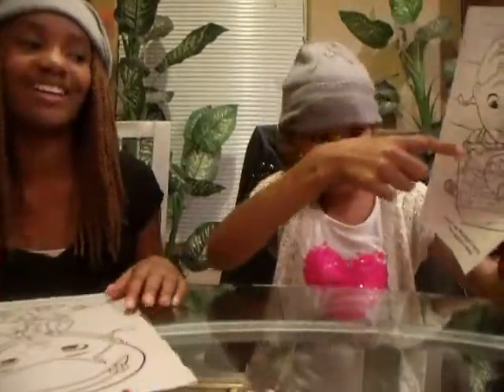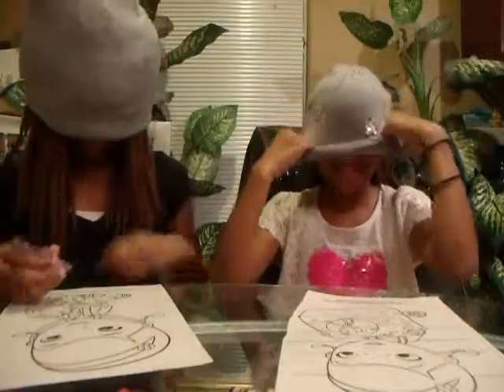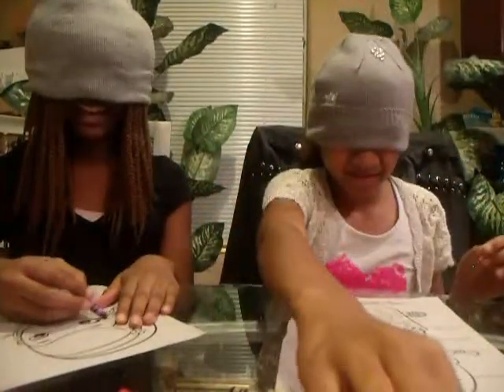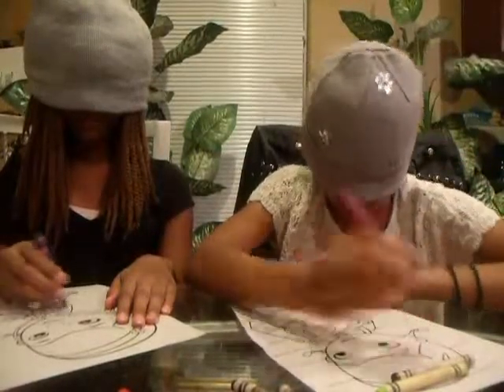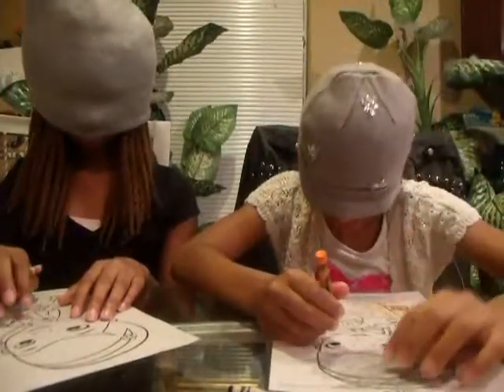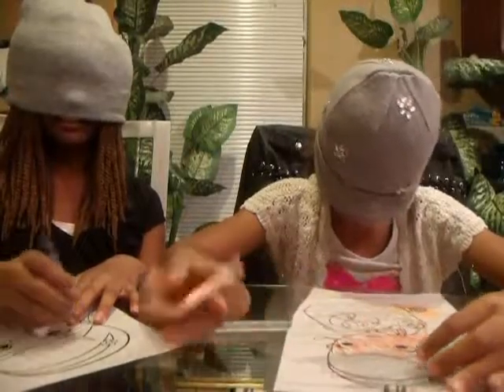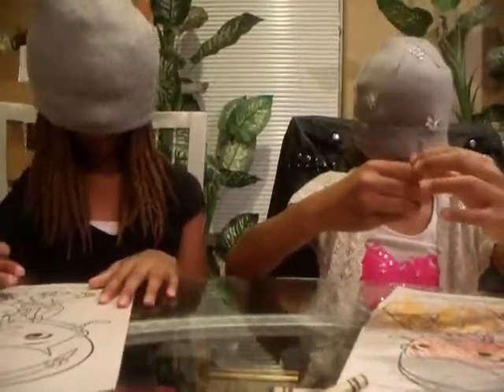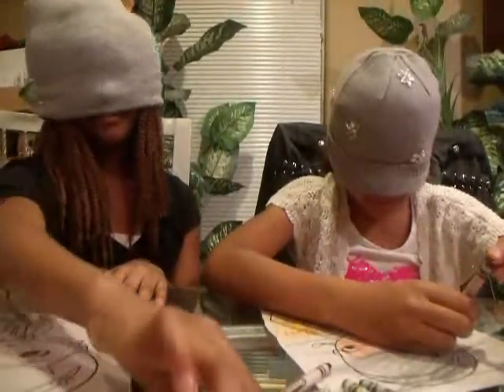Blind fold challenge (Coloring) Pt.2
We were just bored and didn't know what to do so we recorded ourselves coloring blind folded. I think I did pretty good :) We're weird so excuse us hehe :D